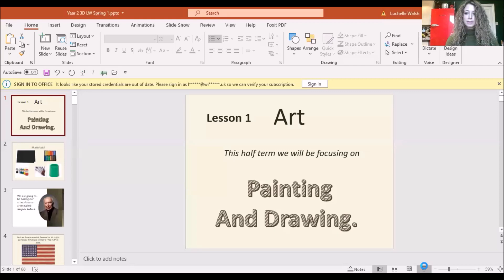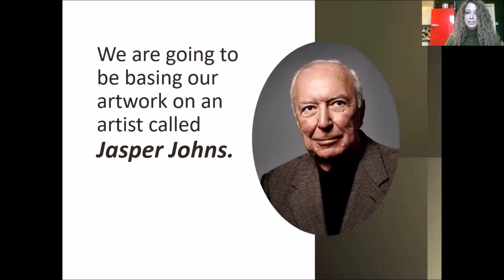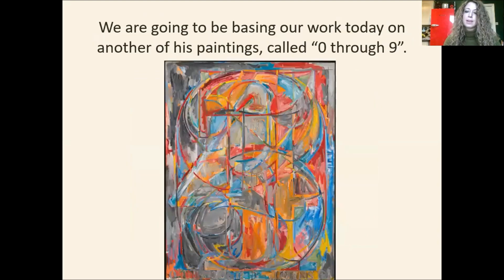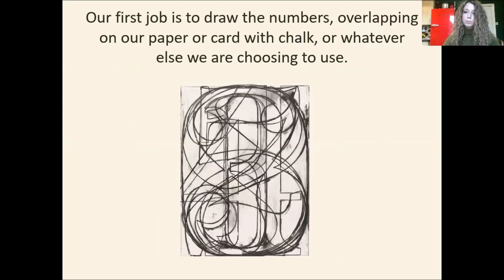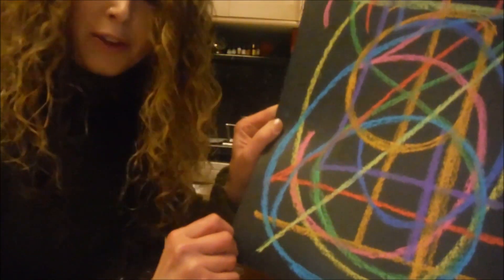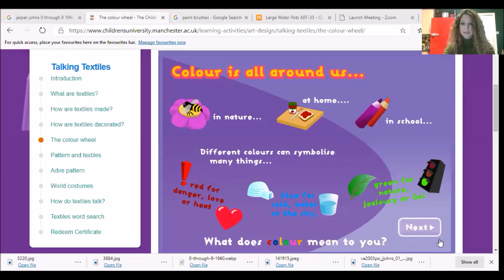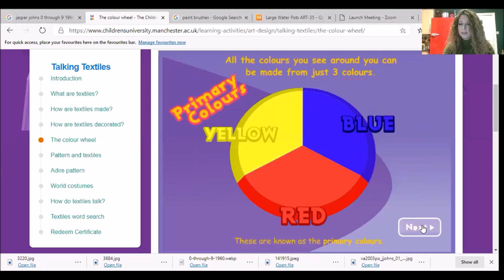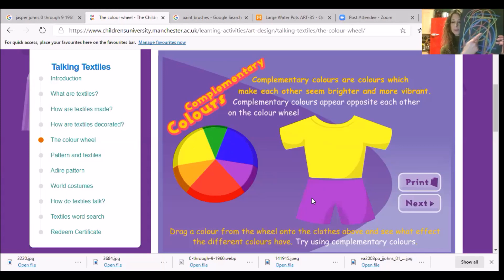Year 1, Painting and Drawing, wc 11 01 21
Mrs Walsh shows how to draw and paint using overlapping numbers, like Jasper Johns!